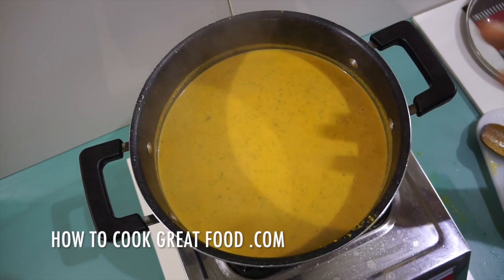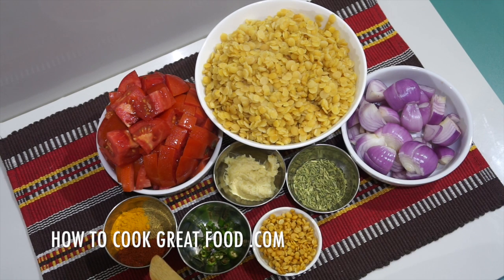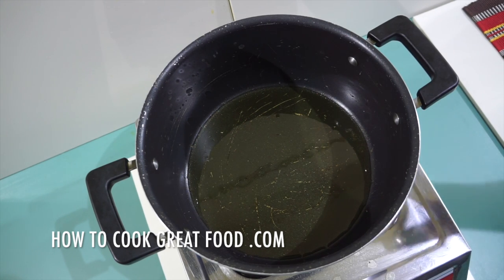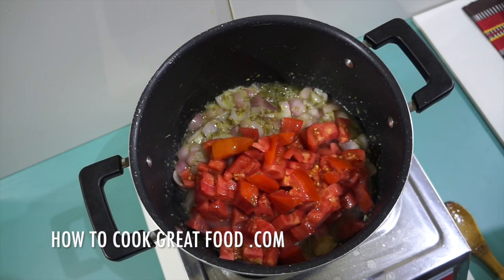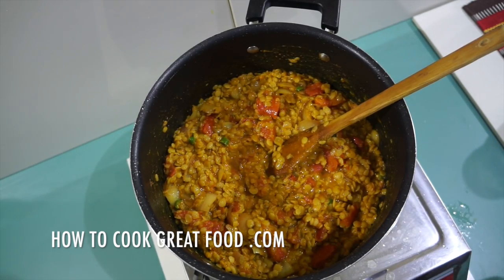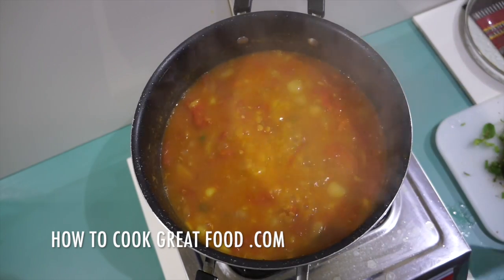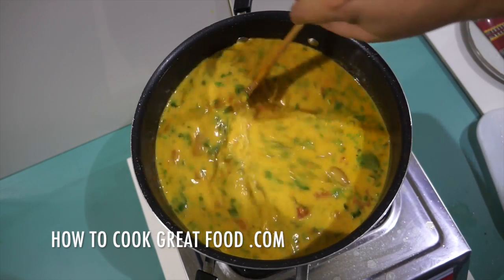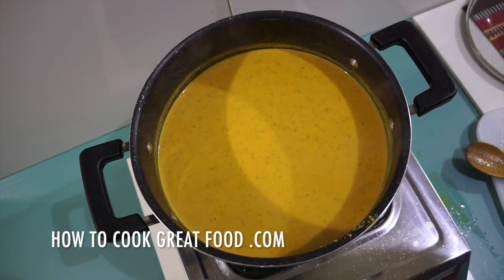Tomato Coconut Lentil Recipe - Vegan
Tomato Coconut Lentil howtocook soup souprecipes Recipe - vegan
howtocook vegan vegetarianrecipes curry, mild curry, extra hot curry, i think you get the picture, we love curry. Aloo: potato. Aloo papri chat: crisp poori stuffed with chickpeas and potatoes and served with a sour sauce with spicy yoghurt. Bhajia (or Bhaji): deep-fried snacks of vegetables in a spicy batter; usually onions and potatoes served with spicy flavored chutney. Bharta: a dish cooked and puréed. Bhatura: round, lightly leavened and deep fried bread. Bhel poori: crisp poori piled with puffed rice, potatoes, onions, sev (vermicelli) and with fresh coriander; usually served with tamarind sauce and chutneys; not to be confused with poori (bread). Bhindi: okra, ladyfingers. Bhuna gosht: dry, spicy lamb dish. Biranj: rice. Biryani: Moghul dish of seafood, meat or chicken marinated in lemon juice, yoghurt, onions, garlic and ginger and stewed with saffron rice. Channa: chickpeas. Chapati: unleavened, thin, round bread made from whole-meal flour and in central India often used instead of rice. Dal (Dahl): lentils. Garam masala: best known of the ground, aromatic Indian spice mixtures, containing no turmeric. Ghee: clarified butter, regarded in India as the purest food because it comes from the sacred cow, giving a rich, buttery taste. Gosht: lamb. Kachori: pastry stuffed with spiced mung beans, served with tamarind chutney. Kofta: balls or dumplings of ground or mashed meat or vegetables, grilled or fried and often stuffed with spices or diced nuts. Korma: powder or aromatic spice, with white pepper instead of chili powder and used in mild curries cooked with yoghurt. Kulfi: milk ice cream flavored with mango, pistachios or almonds. Masala (masaladar): with spices. Masala dosai: ground rice or semolina and lentil pancake filled with potatoes and onion, served with spicy coconut chutney. Mughlai: method of cooking using cream, yoghurt, almonds and pistachios. Meetha: dessert. Murgh: chicken. Naan: soft textured bead made from white flour leavened with natural yeast and baked by moistening one side and attaching it to the inside of a tandoor oven; may have poppy or sesame seeds or onion added. Palak paneer: cubes of cottage cheese simmered in a fresh spinach gravy, redolent of fenugreek and mild spices. Paper dosai: very thin pancakes with potato and onion, served with coconut chutney. Parathas: crisp, layered, buttery breads served plain or stuffed. Pilau (pillau, pulao): rice stir-fried in ghee then cooked in stock and served with fish, vegetables or meat. Pinhaan: amuse bouche. Poori: whole-wheat bread, like a chapati, fried, usually in ghee, and puffed into a ball; served with vegetarian foods, particularly dal (lentil), potato and bean dishes (cooked pooris can be stuffed with hot curried fillings as a quick snack). Poppadum: flat, dried wafers of lentil, rice or potato flour, deep fried and served as a snack; can be highly spiced. Potato poori: crisp poori piled with potatoes and onions, sweet and sour sauce, yoghurt and sev (vermicelli). Raita: yoghurt relish. Saag: spinach. Samosas: crisp, deep-fried triangular pastry stuffed with spiced vegetables like onions, or meat, served with chutney or yoghurt. Seekh kebab: skewered and grilled meat. Sev poori: crisp poori piled with potato and onions and sweet and sour sauce and with sev (vermicelli). Tamarind: tree producing flat, beanlike pods which have become essential in Indian cooking; often made into a chutney as a dip for deep-fried snacks and the juice is used extensively in South Indian cooking. Tandoor: barrel-shaped mud or clay oven used for roasting meats and baking bread (moistened and placed against the sides of the oven). Thali: complete meal on a tray with each curry, relish and dessert in separate bowls or katori, plus bread or rice. Tikka: small pieces of chicken or lamb served as an appetizer. Vindaloo: very hot dish seasoned with ground-roasted spices and chilies with vinegar and/or tamarind; a specialty of central and western coastal India with a strong flavor.